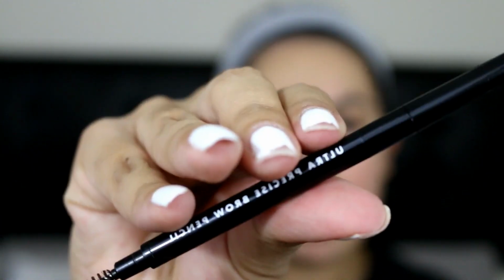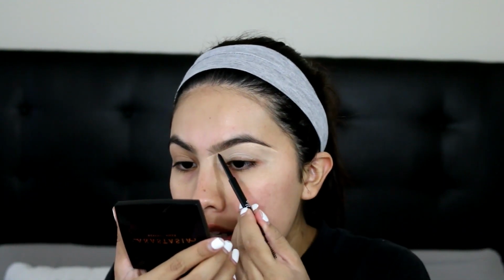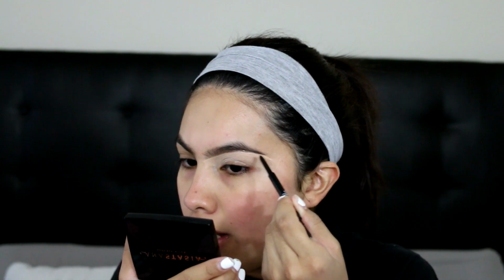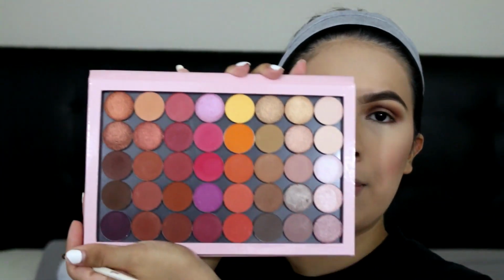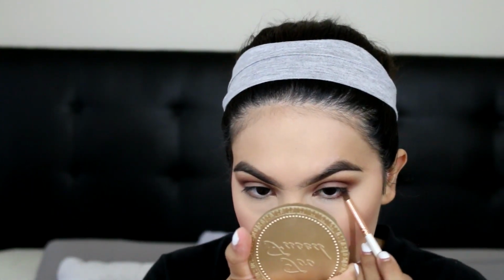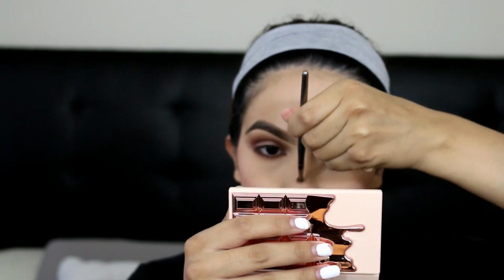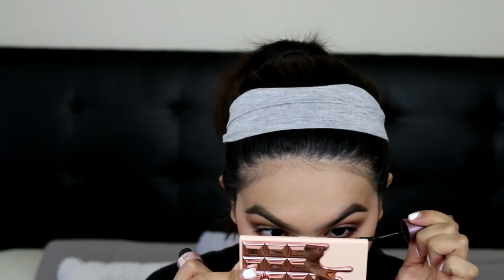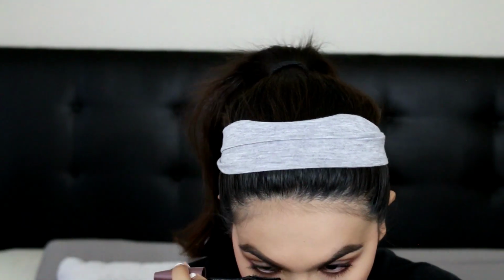Chatty GRWM: Pregnancy struggles, labor & delivery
Hey guys, if you've been wondering where I've been, this will explain my absence.

Makeup products I used:
MAC Fix Plus Coconut Scent
Aquaphor Lip Treatment
Milani Conceal + Perfect in Light Vanilla
Elf Ultra Precise Brow Pencil in Neutral Brown
Makeup Revolution Single Eyeshadows in Equal, Kosher, and Sweet Life
Smashbox Primerizer
Covergirl Trublend Matte Made Foundation in True Ivory (I need a new shade y'all)
Dermablend Flawless Creator Drops 35W
Beauty Bakerie Translucent Setting Powder
Too Faced Chocolate Soleil Bronzer
Anastasia Beverly Hills Blush Trio in Pool Party
Morphe Continous Setting Spray
I Heart Revolution Rose Gold Glow
L.A. Girl Lipliner in Blushing
Persona Cosmetics Matte Liquid Lipstick in OG
Maybelline Lash Sensational Waterproof Mascara

Sign up for Mercari and get $10 off your first purchase.

Uber Eats code: eats-arianap1331ue
Uber code: arianap1331ue

Want $100 in delivery fee credit? Sign up with code ZLQL3M or just tap this link! (Terms apply.)

Experience DoorDash - the best way to get delivery from your favorite restaurants. Act now! Get $20 off ($5 off each of your first 4 orders) when you sign up with this